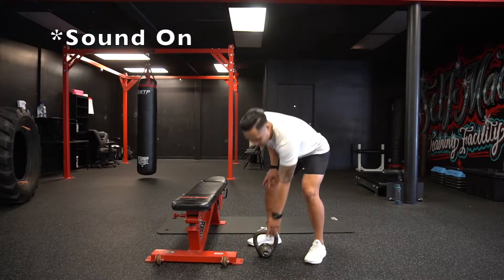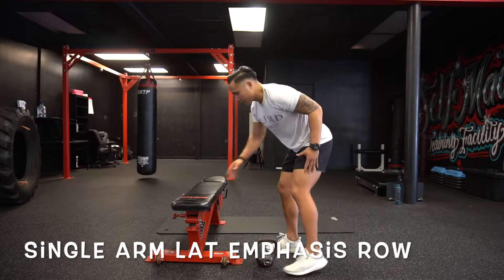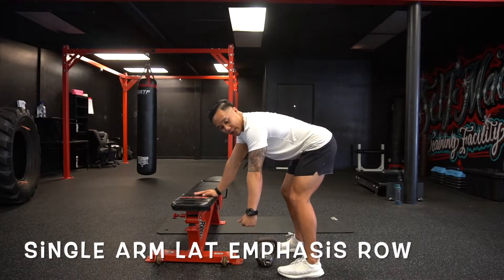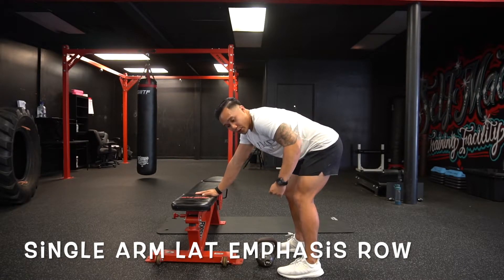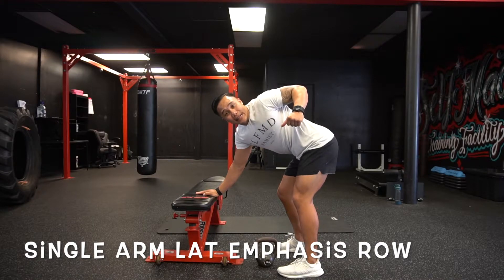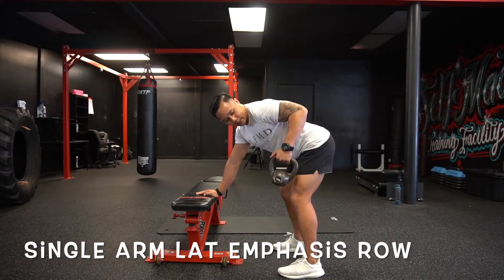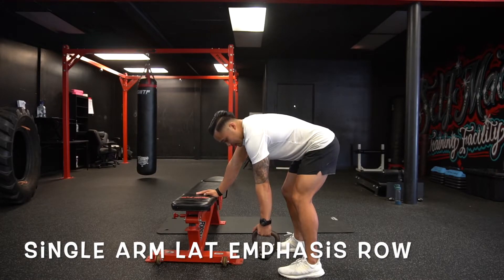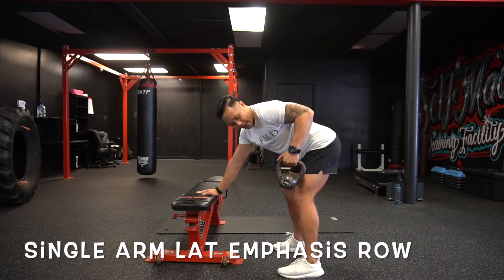Single Arm Lat Emphasis Row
- Pull until the point your elbow reaches 90 degrees and squeeze your lat at the top of this position.

- On the way down focus on staying connected with the lat as it stretches on the way down.